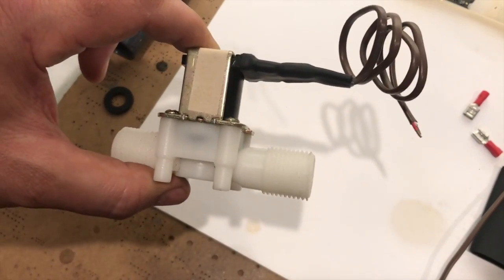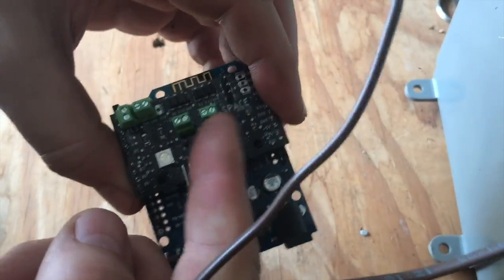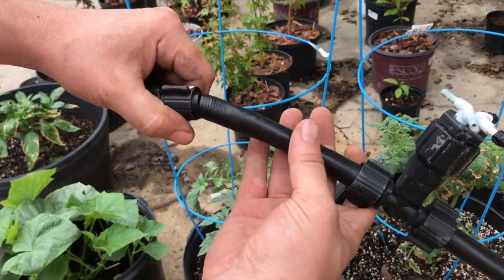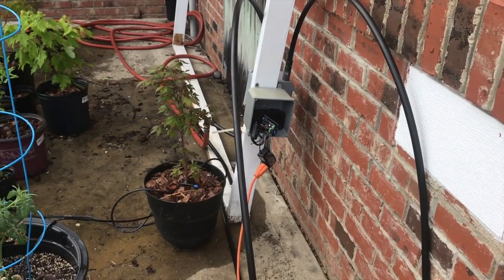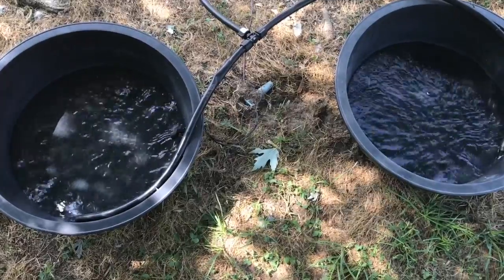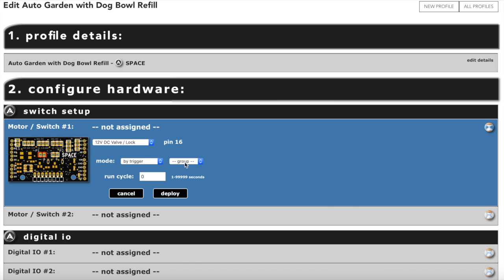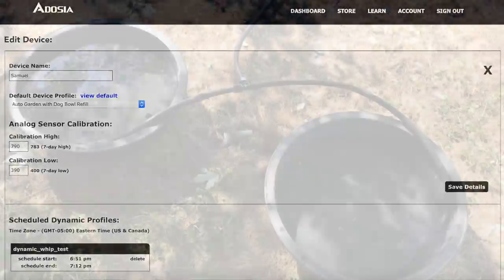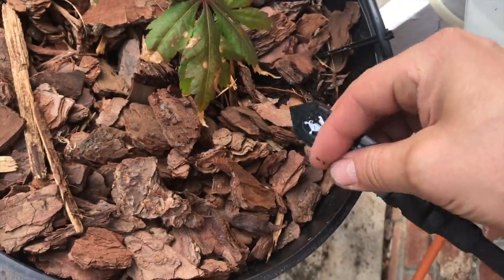Automatic Plant Watering System + Self Watering System for Potted Plants + WiFi + Dog Bowl Refill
In this video we build a DIY automatic plant watering system and dual automatic refilling dog water bowls with WiFi alerts using the Adosia Self Watering Automatic Garden System Subassembly Kit.

Adosia is a custom WiFi control platform that lets you deploy custom WiFi control systems in minutes.

Drip Irrigation 1/4" Tubing:

Food Grade Crystal Clear Vinyl Tubing, 1/4-Inch ID x 3/8-Inch OD: